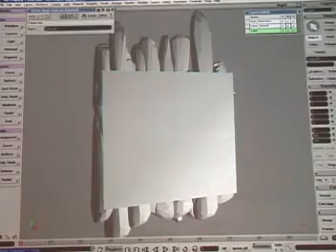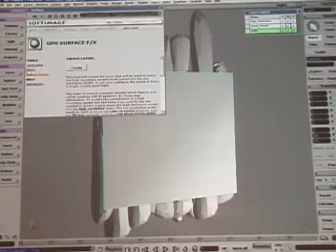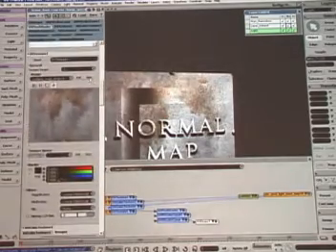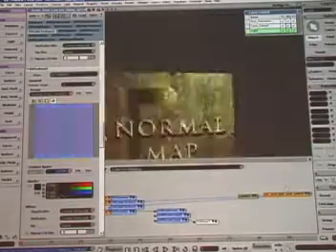rare half life 2 video (2003/04)